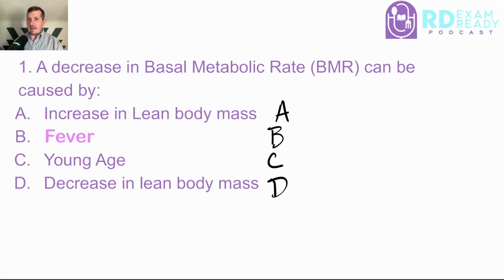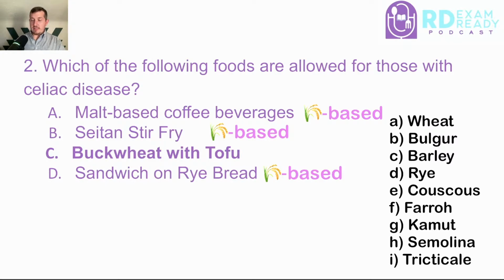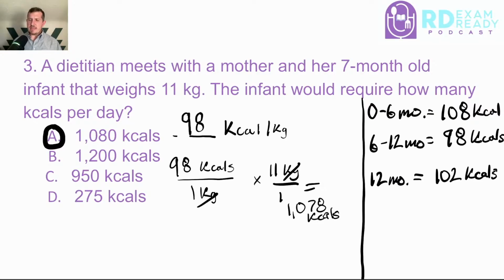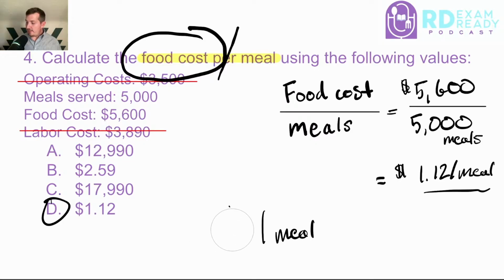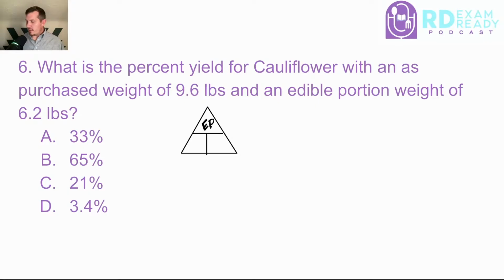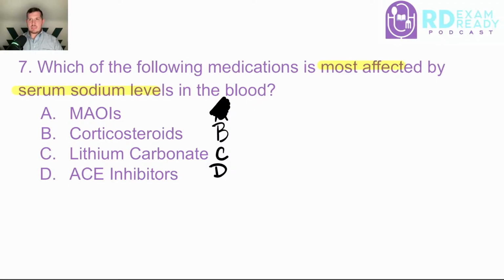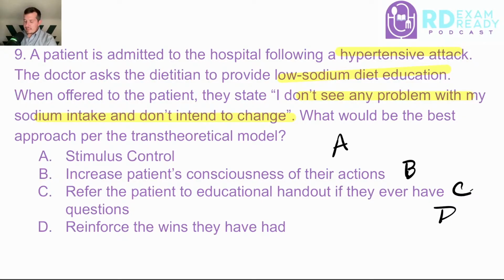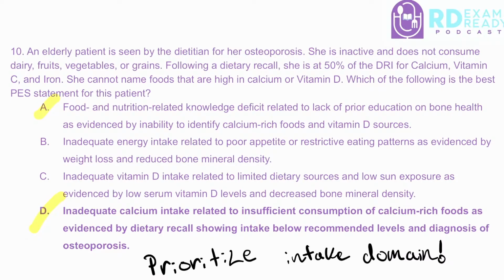Practice Questions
Come review questions and use your test taking strategy to get the BEST answer.

Happy Studying, RD2Be 💙